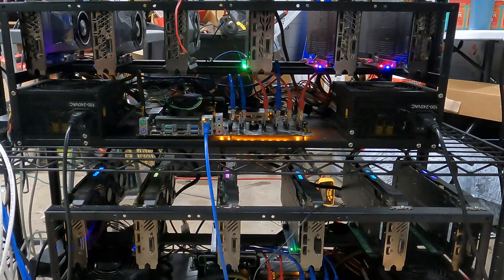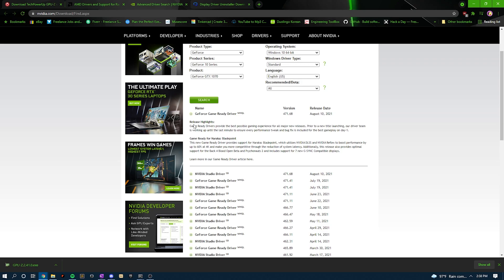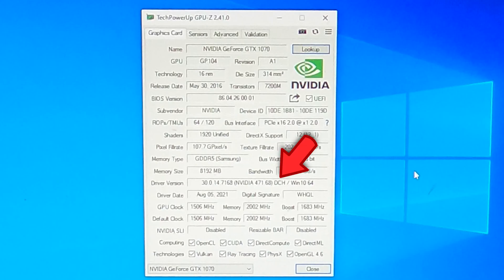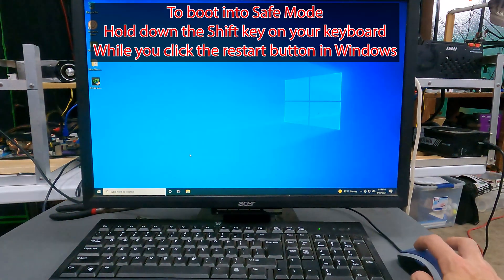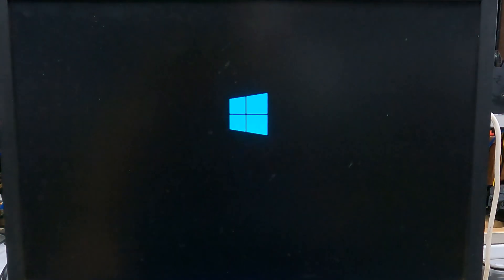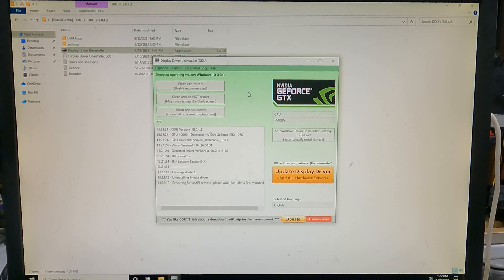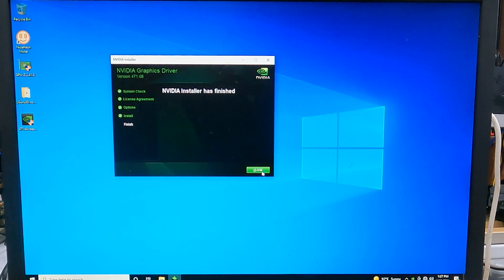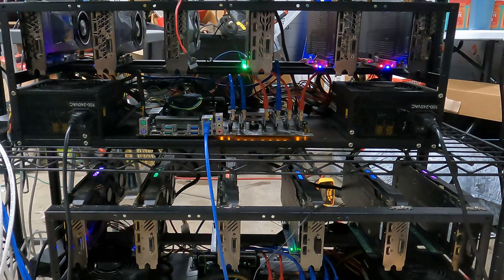What Driver to use for Mining Cryptocurrency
In this video I'll be showing you the best gpu drivers to mine with for both AMD and NVIDEA cards.  I will also be showing you how to find out what driver you currently have installed, how
to correctly remove it if its not an ideal driver, and how to find and install the most efficient driver for mining.

Scroll down and select a download mirror.

How to correctly uninstall and install GPU drivers?

For GPU drivers, theres usually a few options to choose from. Typically theres a game ready driver, a DCH driver and Studio drivers.  For mining you will want to use the game ready driver, as the DCH or studio drivers could cause issues.

To know what kind of GPU driver you currently have installed I recommend using a tool called GPU-Z.  When you run this program it will list all the specs of your GPU.   Check the driver version field for the currently installed driver.  If DCH is in the name here you will want to uninstall this and install the proper game ready driver.  A proper driver will have all of these bottom options checked as well.

If you do need to uninstall and reinstall a proper driver, you will want to use a free tool called Display Driver Uninstaller (DDU).  To use this tool you will want to boot into safe mode without networking so that Windows 10 doesn't try reinstalling DCH drivers.  To boot into safe mode, simply hold down the Shift key on your keyboard while you left click the restart button.  When prompted choose Troubleshoot, then advanced option, startup settings, then click the restart button.  When it restarts this time it will give you a list of options, choose option 4 to enable safe mode without networking.

Once you are logged into safe mode, run the DDU application.  In the dropdown choose GPU and then click the button that says "clean and restart".  It will run through its steps of uninstalling the current GPU drivers and cleanup.  When its done it will restart and boot back into windows normally.  I recommend unplugging your network cable or disconnecting your wifi before it reboots so that when you login, windows update will not try to install a generic driver.  Once you are logged in you can go ahead and install the game ready GPU driver that you downloaded earlier.

Once the driver has been installed you can run the GPU-Z tool again to verify that you have a good non-DCH driver installed.

And that’s how you install the correct GPU driver for mining.

Bitcoin Ethereum Zcash Monero Tether Solana Cardano XRP Dogecoin

mining
crypto mining
mining cryptocurrency
ethereum mining